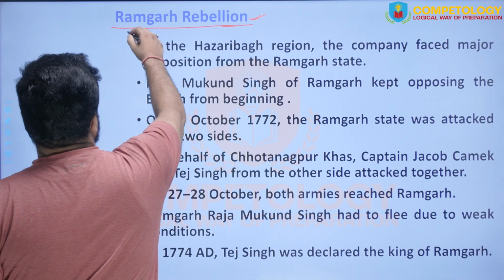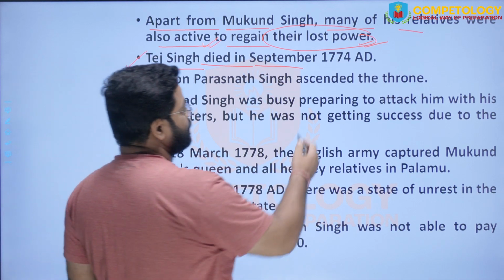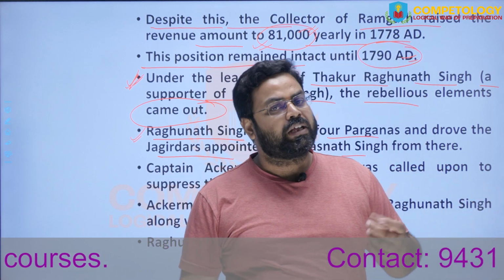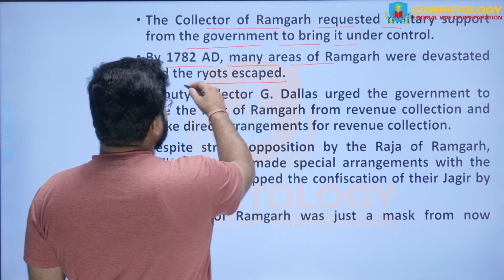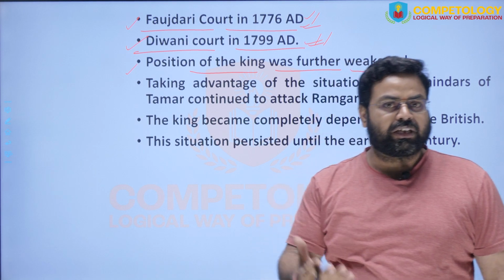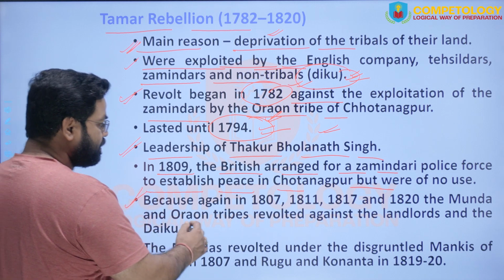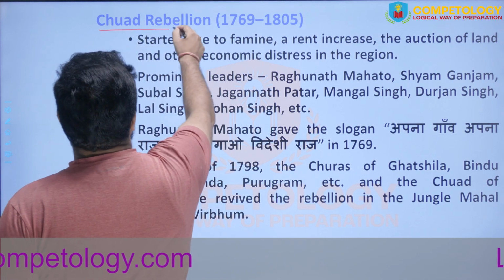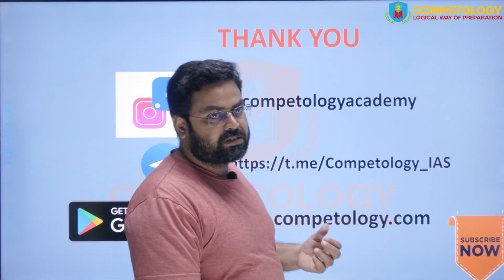Revolts of Jharkhand Part 2 || History of Jharkhand || JPSC || JSSC || Vidyananda Sir || Competology